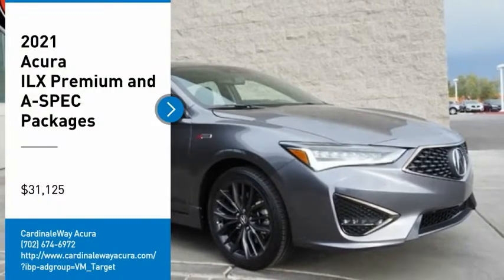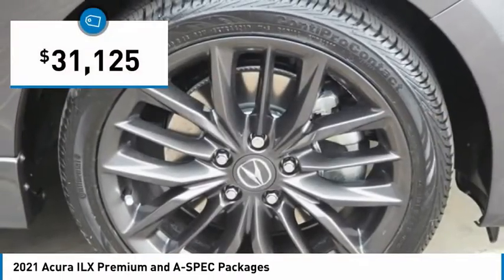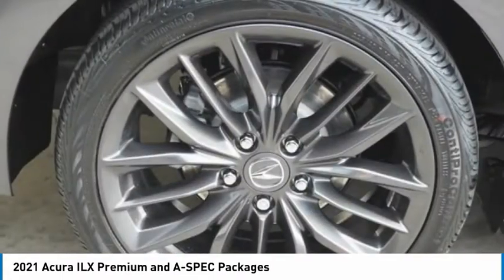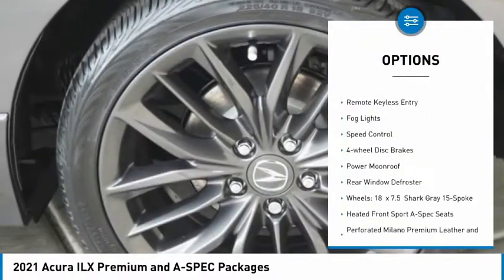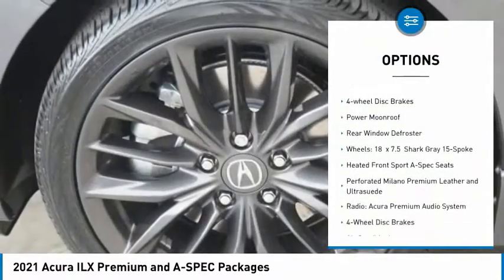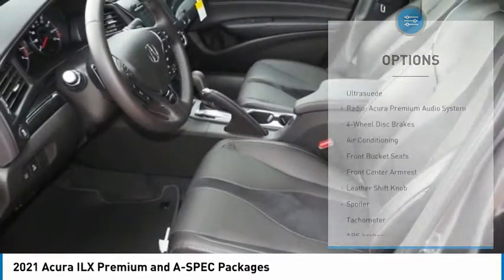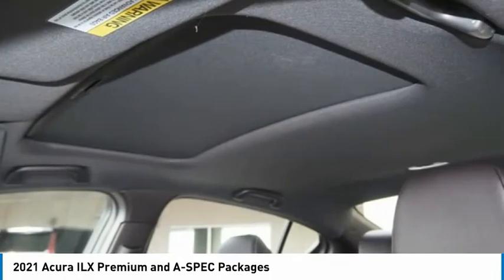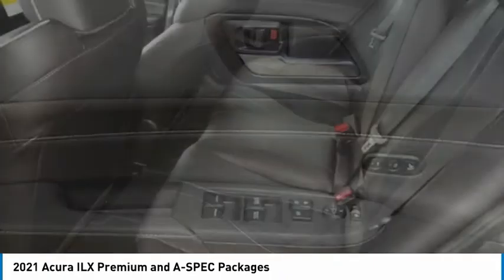2021 Acura ILX Premium and A-SPEC Packages FOR SALE in Las Vegas, NV AM369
2021 Acura ILX Premium and A-SPEC Packages

CardinaleWay Acura
7000 West Sahara Ave

Want us to come to you? No problem! In case we missed a picture or a detail you would like to see of this 2021 ILX, we are happy to send you A PERSONAL VIDEO walking around the vehicle focusing on the closest details that are important to you. We can send it directly to you via text or email. We look forward to hearing from you!  Recent Arrival!